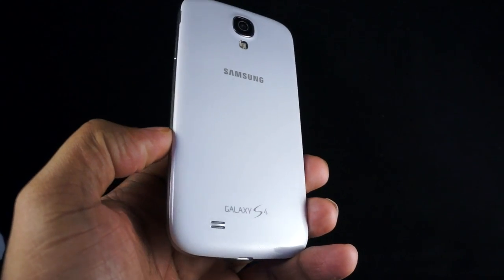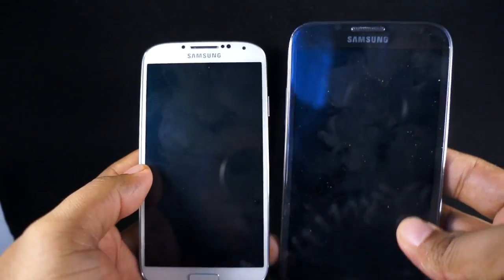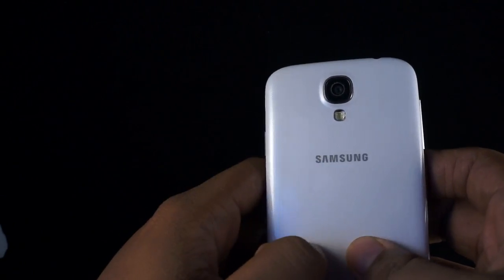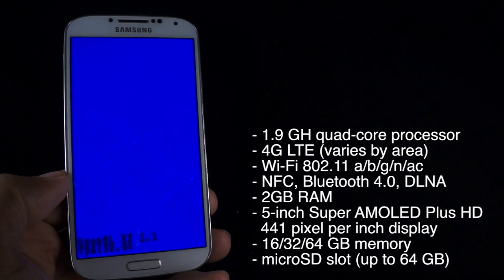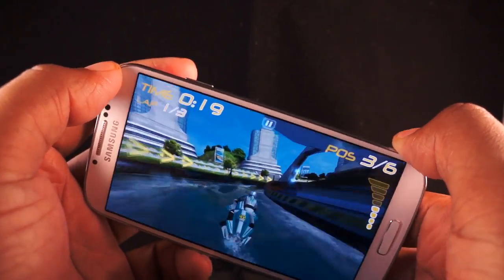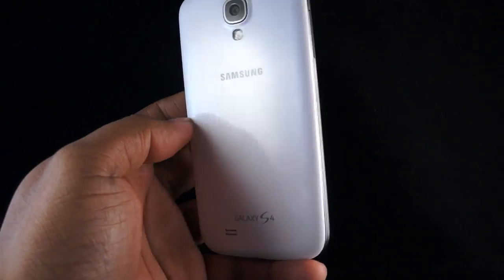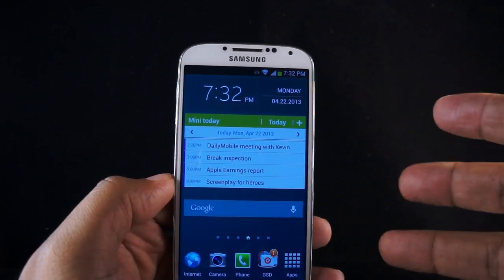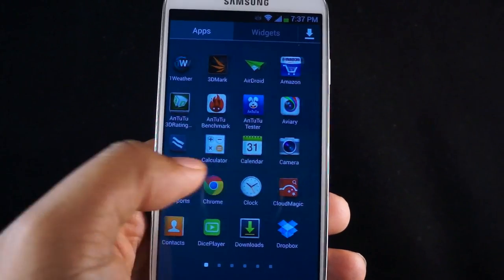Samsung Galaxy S 4 Review Part 1 - Hardware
A review of the Samsung Galaxy S 4.